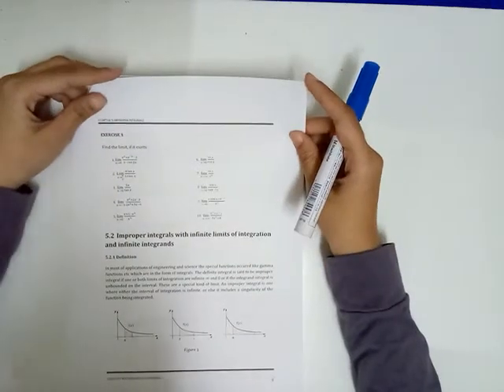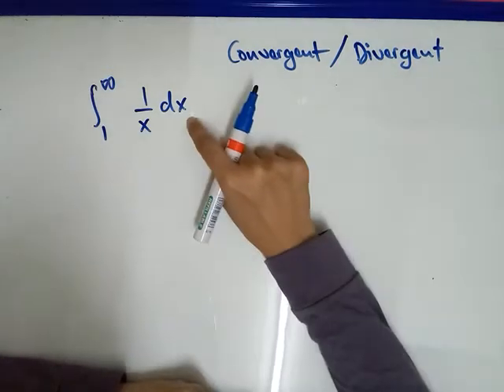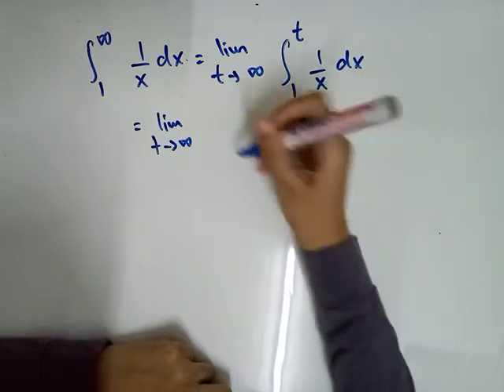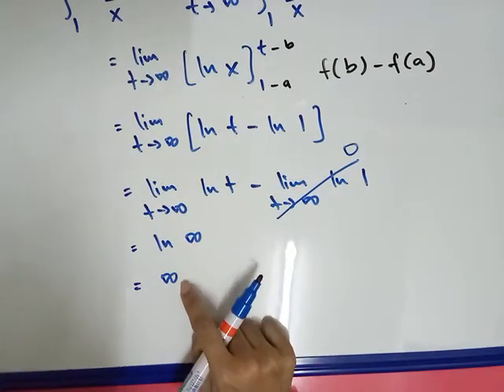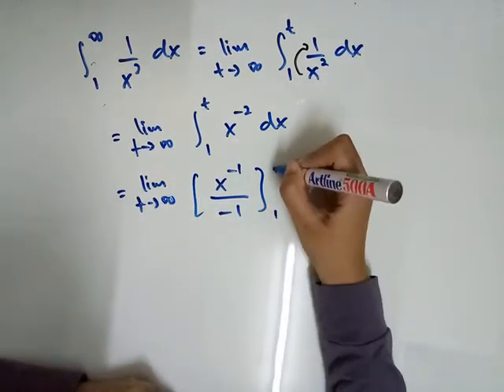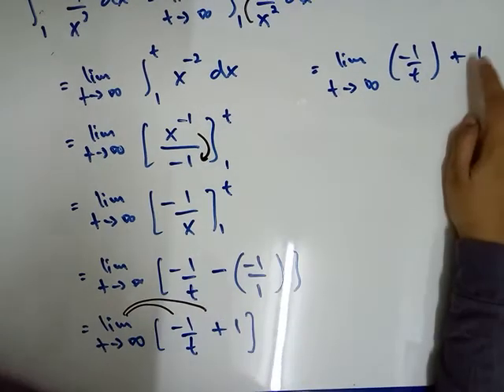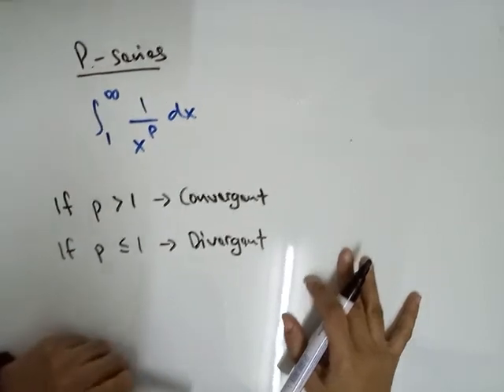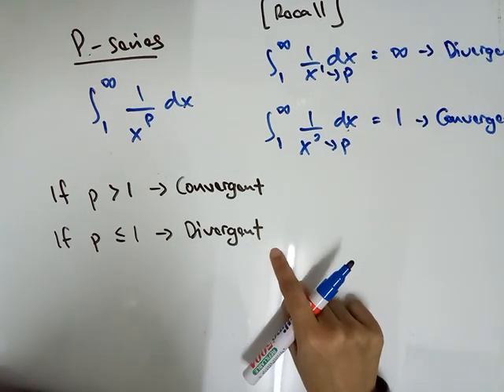Improper Integrals - Convergent and Divergent (PART 1)